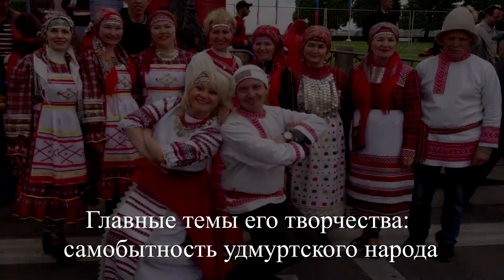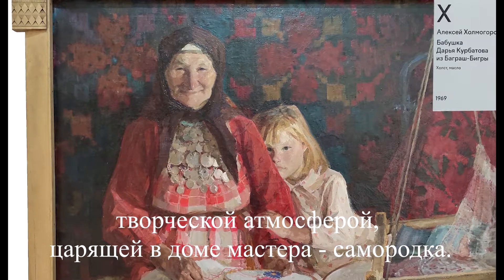г. Ижевск, МБОУ "СОШ №54"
О картине А. Холмогорова "Бабушка Дарья Курбатова из Баграш-Бигры", 1969